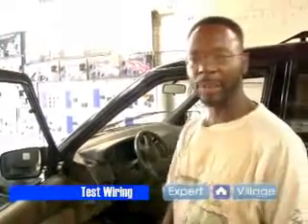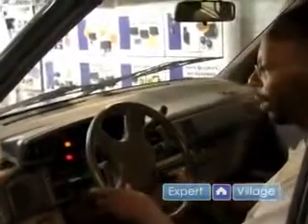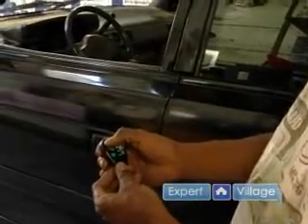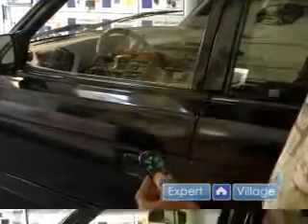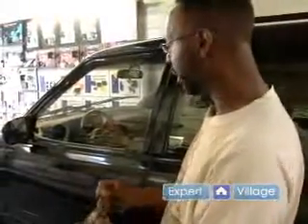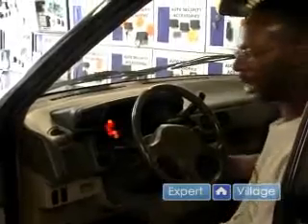How to Test Car Wiring Accessories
How to Test Car Wiring Accessories. Part of the series: Basic Automotive Wiring. Automotive wiring car be tricky. Learn how to test your added wire accessories in this free video clip.